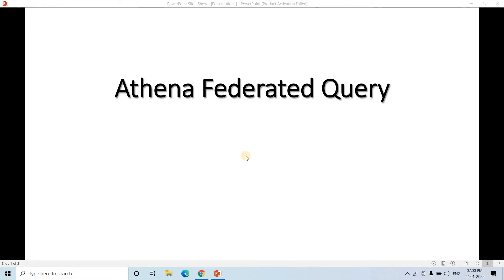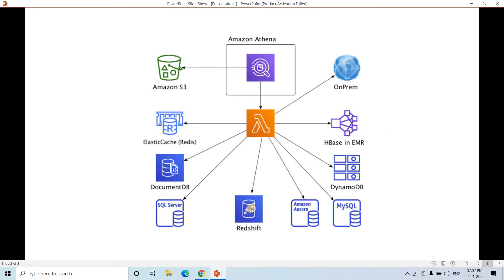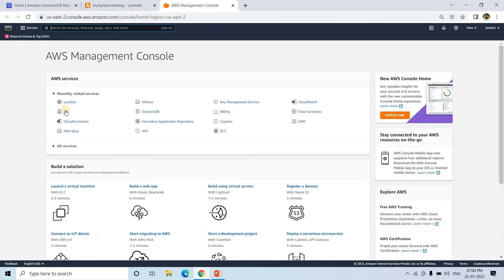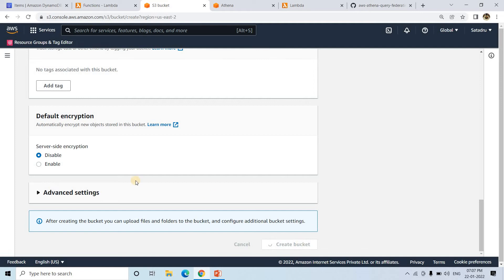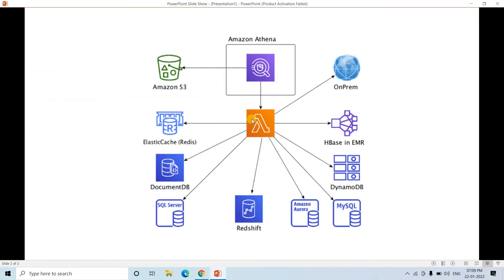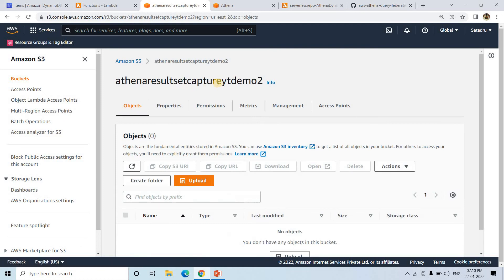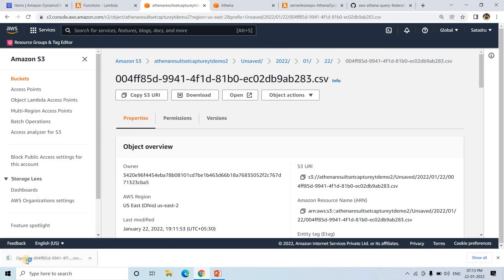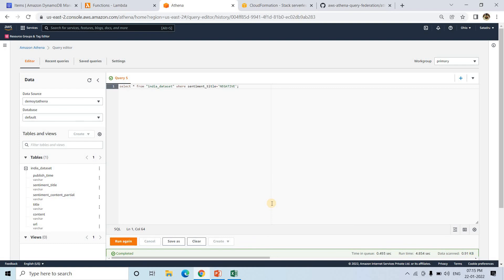AWS-Athena-Query-Federation in-depth Explanation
Athena enables you to run SQL queries across data stored in relational, non-relational, object, and custom data sources.
You can use familiar SQL constructs to JOIN data across multiple data sources for quick analysis, and store results in Amazon S3 for subsequent use.
Athena executes federated queries using Athena Data Source Connectors that run on AWS Lambda.
AWS has open source data source connectors for Amazon DynamoDB, Apache HBase, Amazon Document DB, Amazon Redshift, AWS CloudWatch, AWS CloudWatch Metrics, and JDBC-compliant relational databases such as MySQL, and PostgreSQL.
You can use these connectors to run federated SQL queries in Athena. Additionally, using the Athena Query Federation SDK, you can build connectors to any data source.

Note:
Write operations like INSERT INTO are not supported.

To explore more about the connector  which helps Amazon Athena to communicate with DynamoDB , you can refer this link :